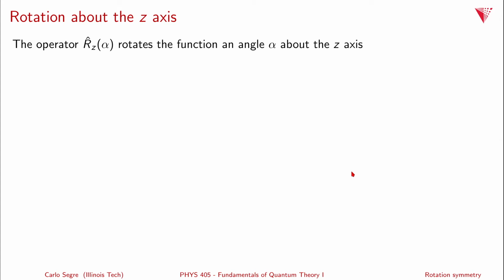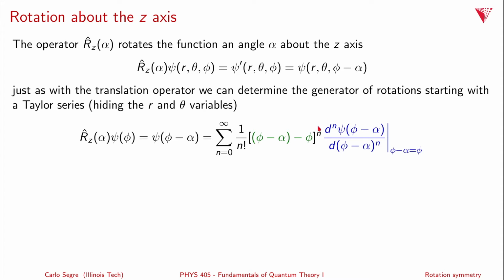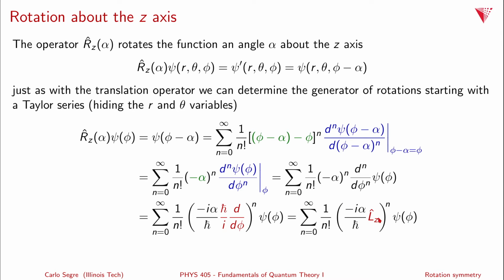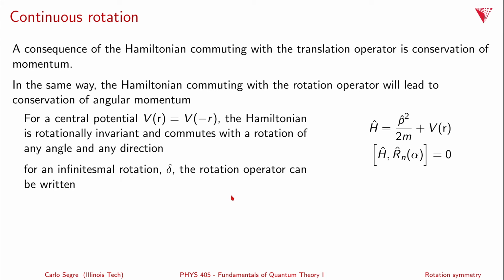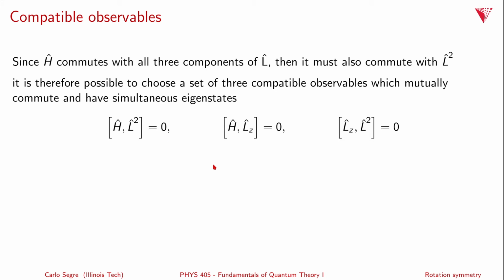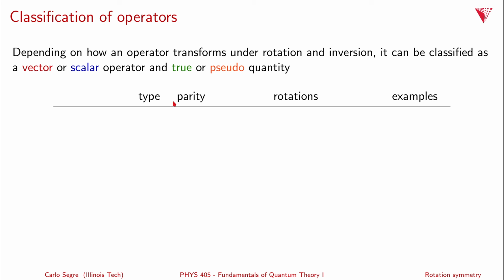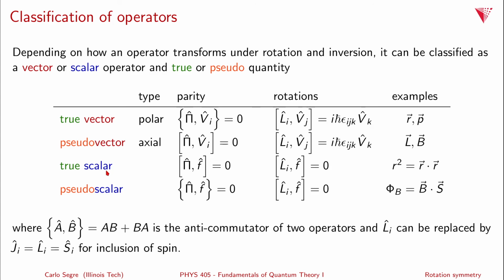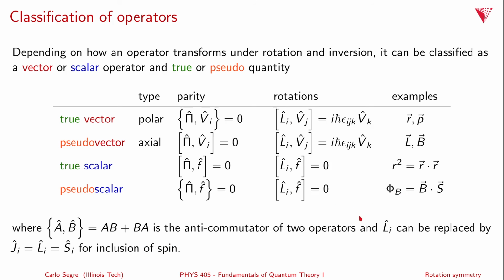6.03 Rotational symmetry